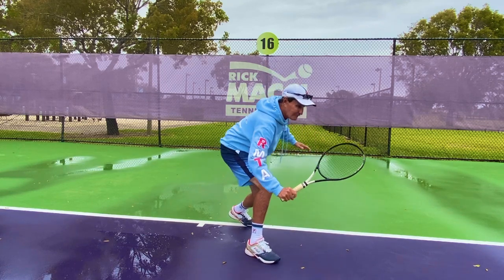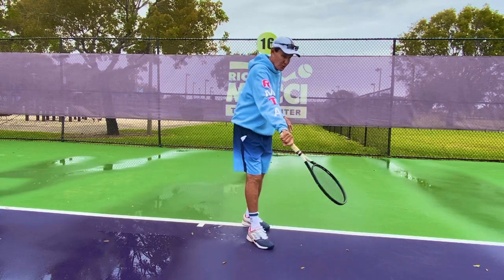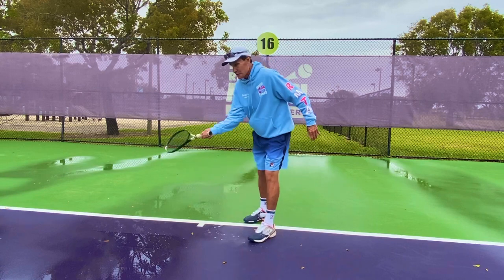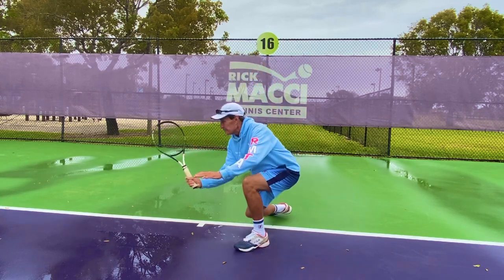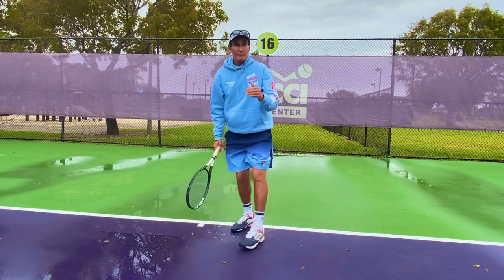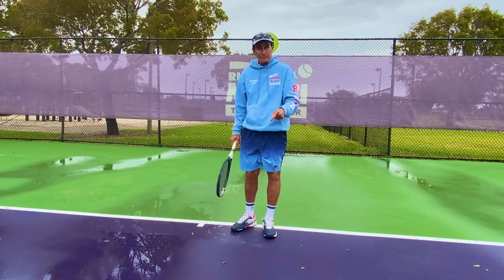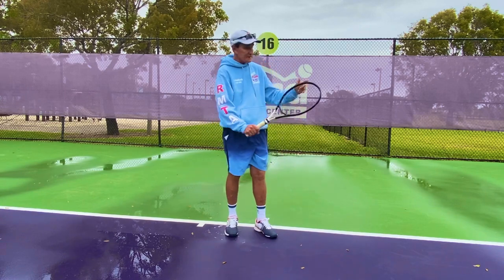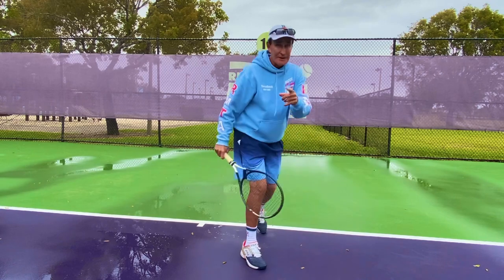One of the best corrective tips of all time keep the racket at eye level at all times by Rick Macci